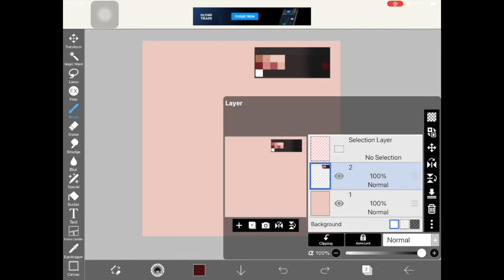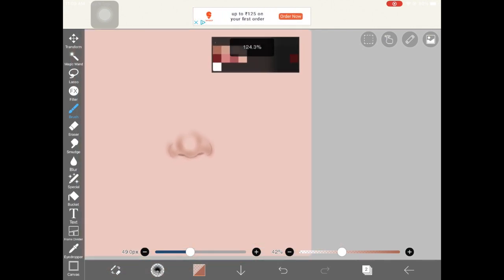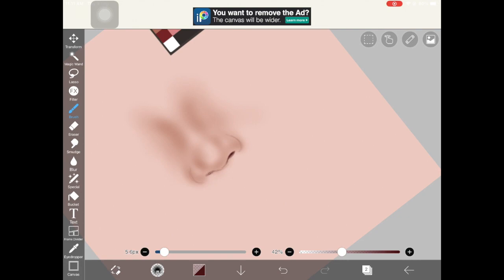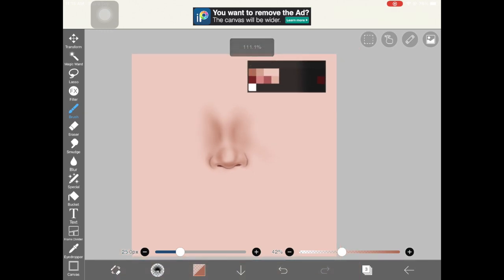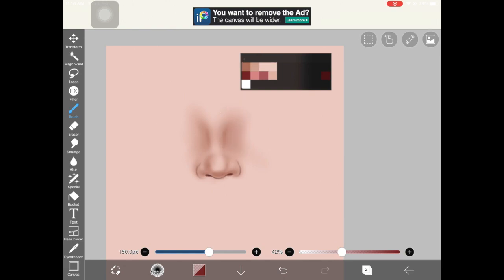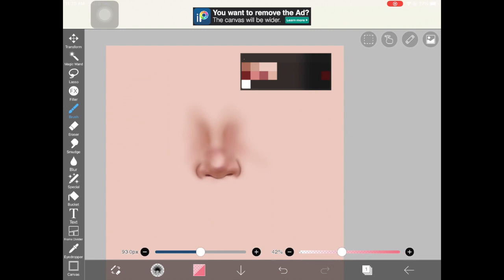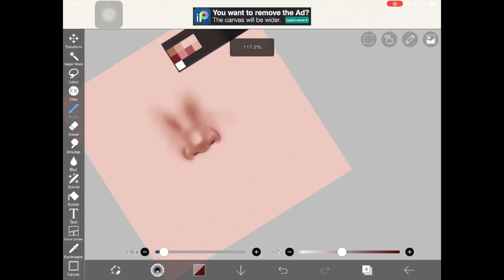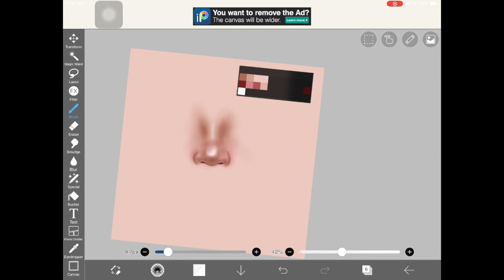How To Blend Colors In IbisPaint X | Shading Nose | Basics of Shading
Hi guys,
In this video, I show you guys how to blend colors together in IbisPaint, while I shade a nose. I really hope you guys enjoyed this video.

KEEP CREATING :)